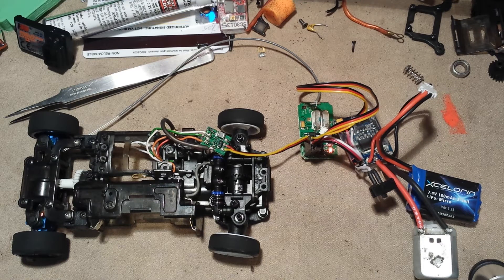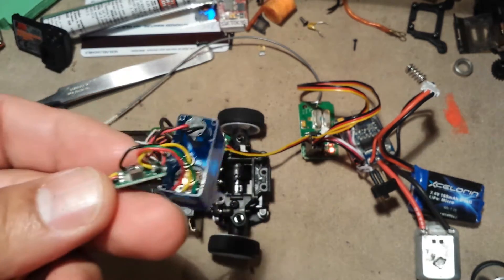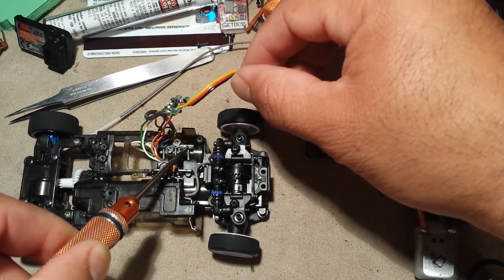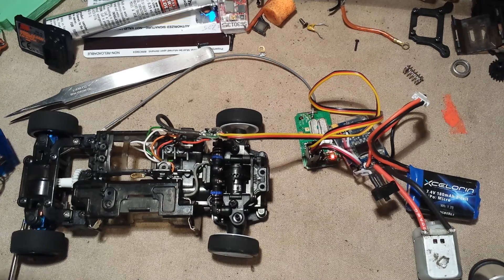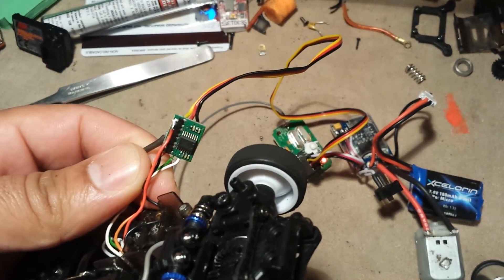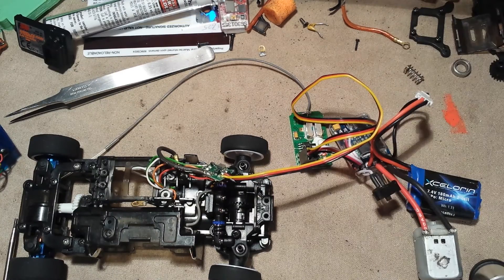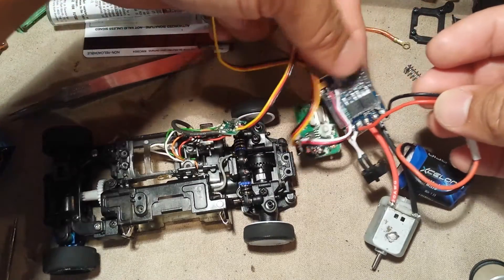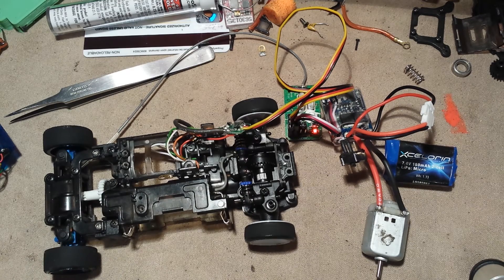Mini-z AWD servo to HS-55 servo board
I've soldered the 5 wires servo from the Mini-z awd to the 3 wire board from an HS-55 servo in order to sue it with my FlySky receiver.